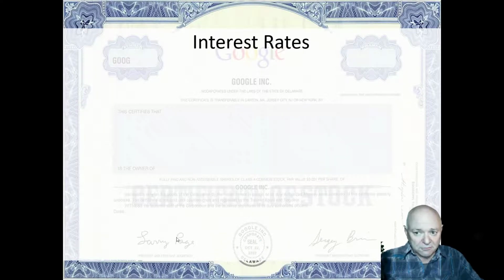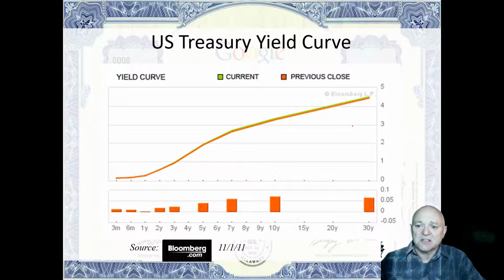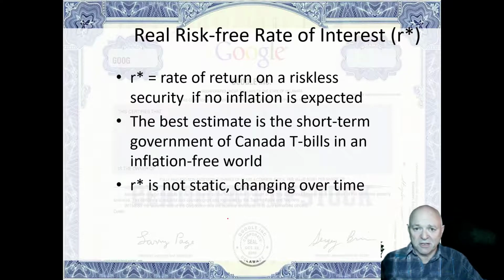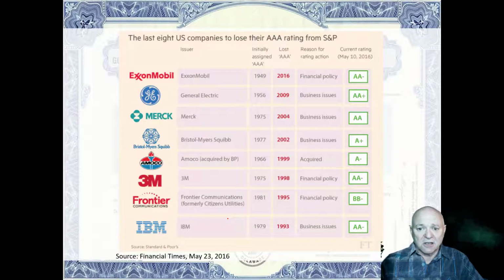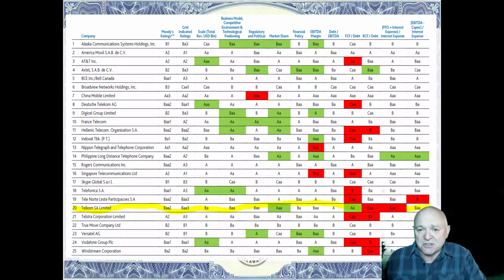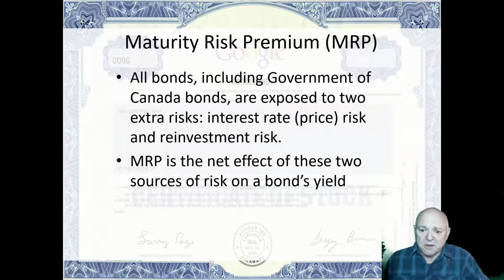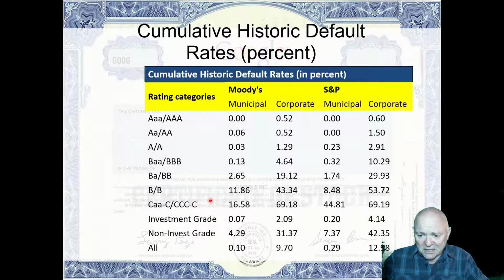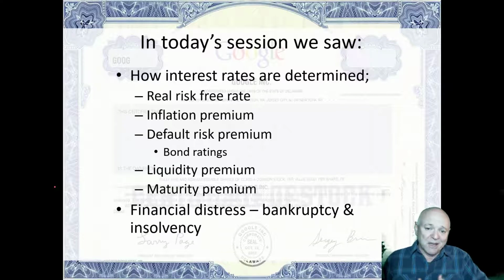Interest Rates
MBA 525 VIU